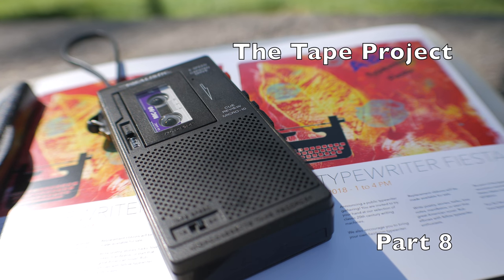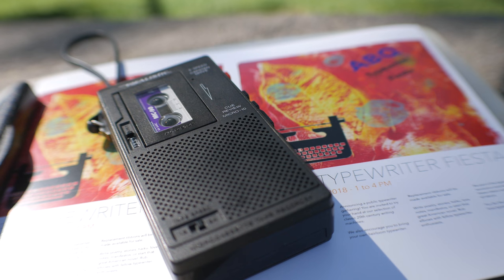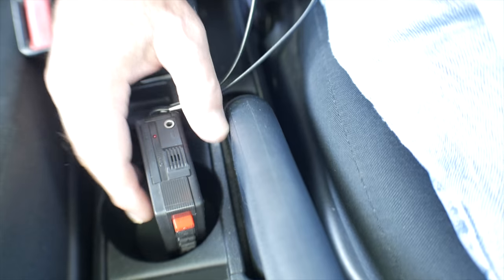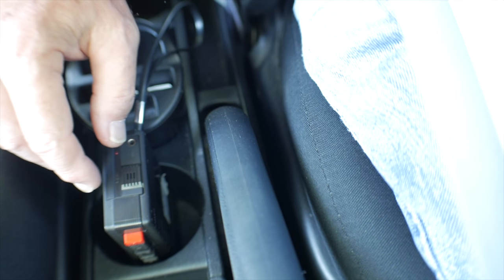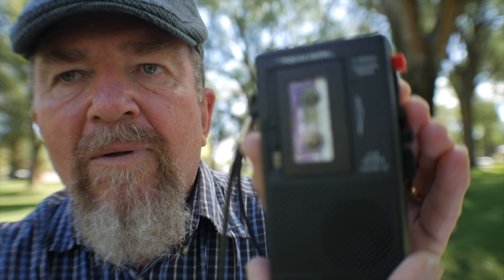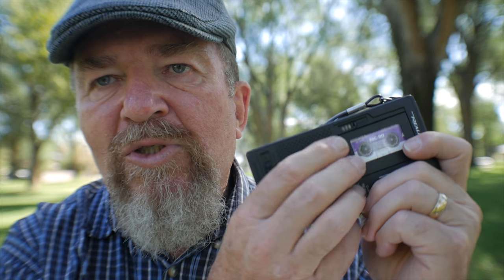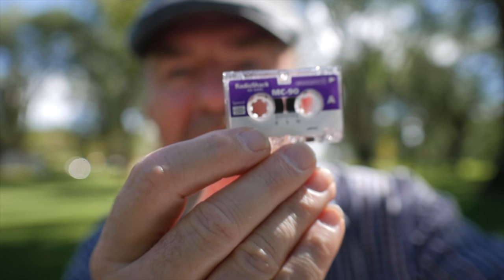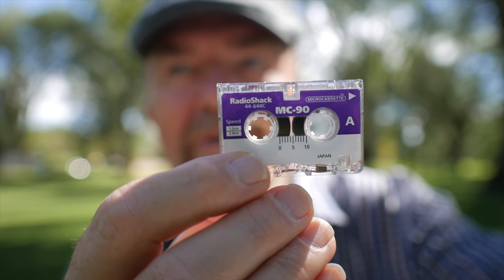The Tape Project - Part 8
Joe discusses using micro-cassette for audio journals, brainstorming ideas, gathering ephemeral thoughts and writing as an oral tradition; he also suggests ideas for preserving the audio quality and archiving audio journals.